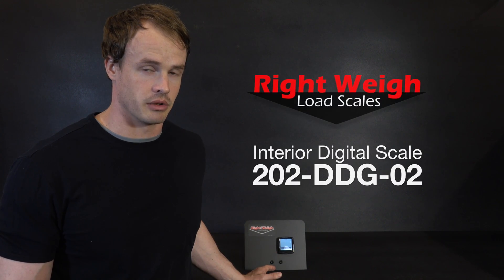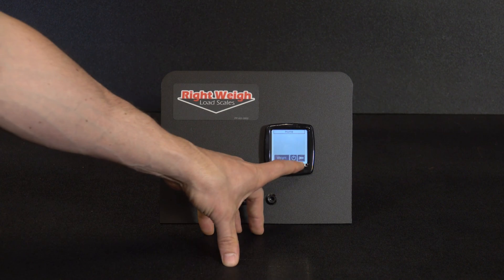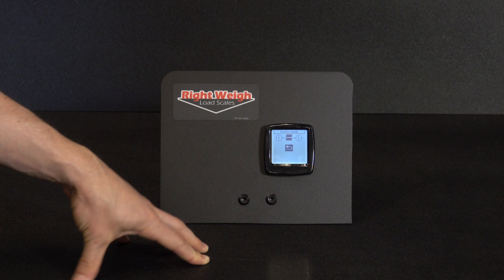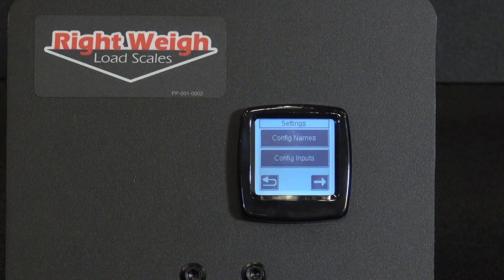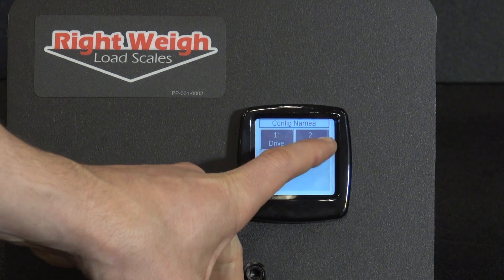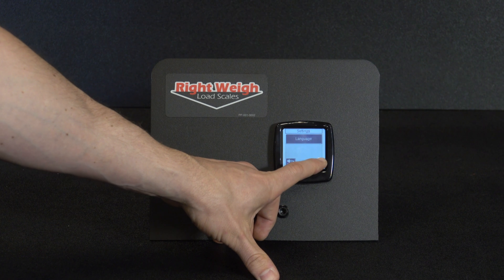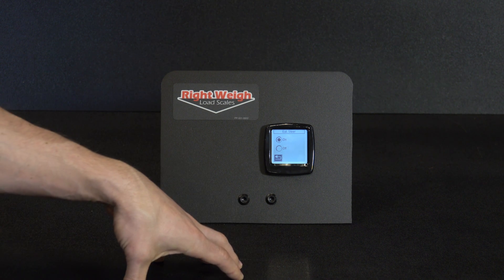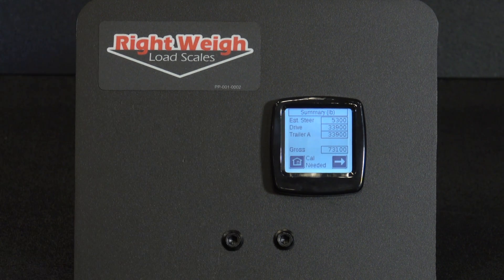Right Weigh Load Scales (Interior Digital 202 Series): How to Configure 2 Air Sensors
In this quick video, we explain how to configure your Interior Digital Load Scale with an air input connected to your truck drive axle group and one connected to your trailer axle group. This set up will show you how to read the two air inputs as separate, independent weights.